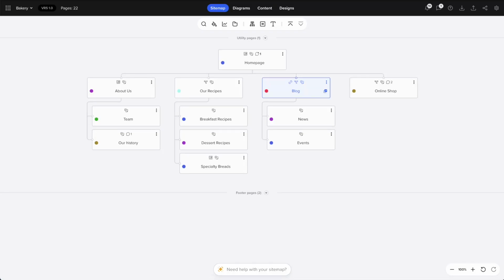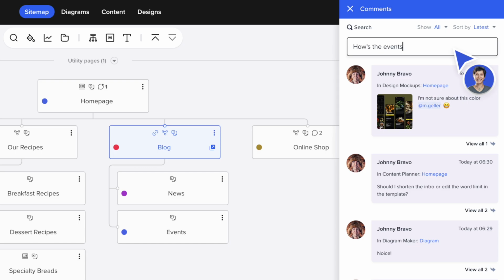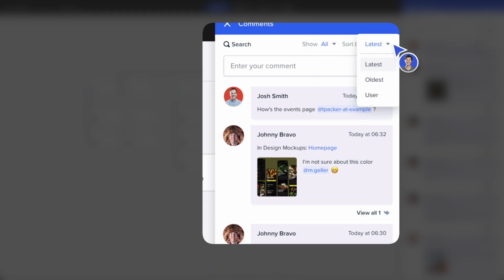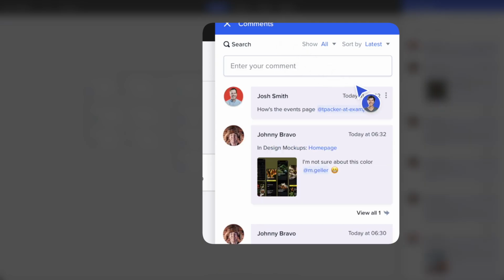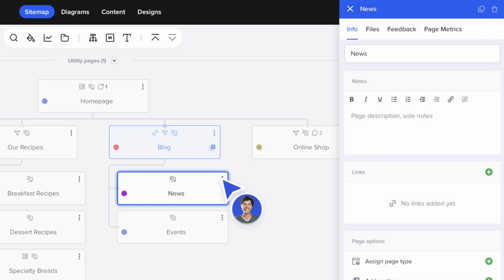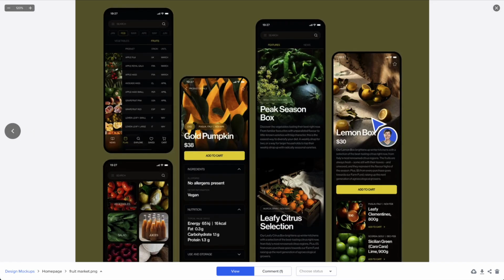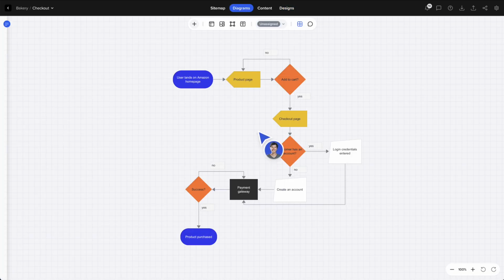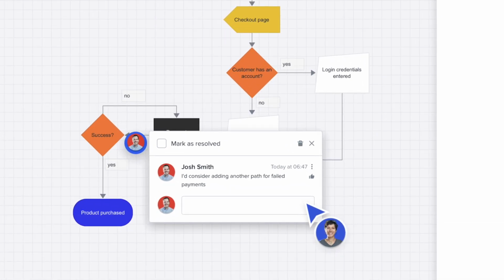Project comments: Quick guide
This video will walk you through sharing feedback on your Slickplan projects.